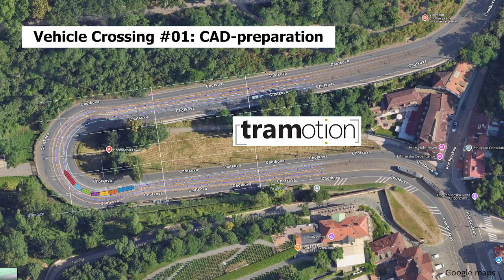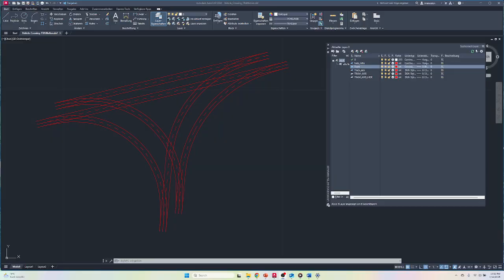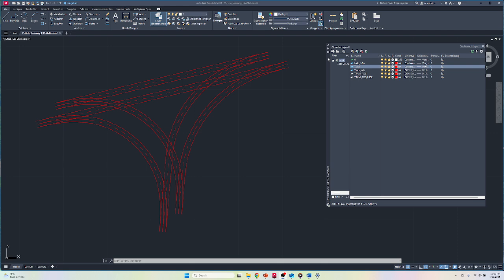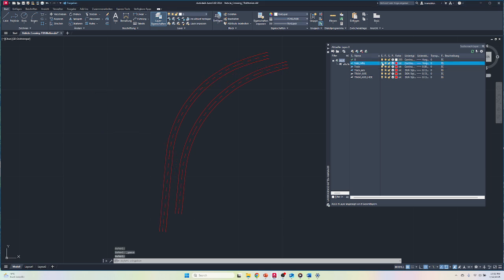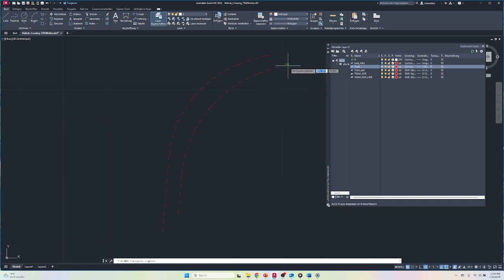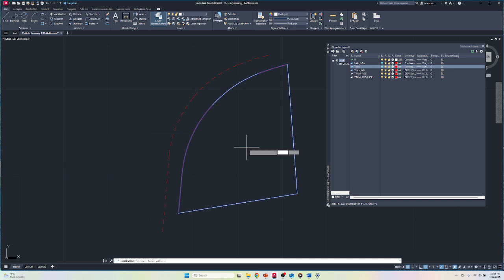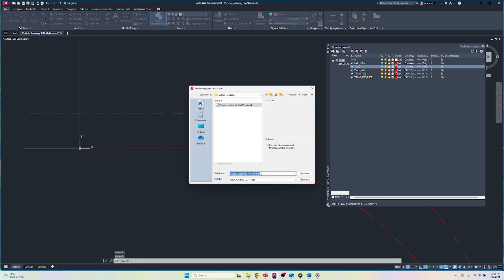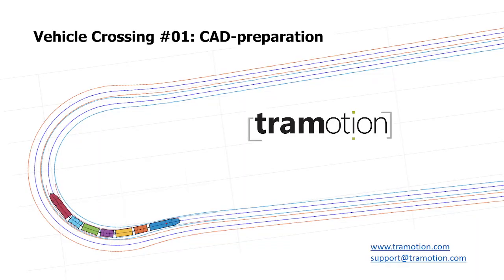TRAMotion - Vehicle Crossing Video #01: CAD-preparation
TRAMotion – Software for Envelope Curve Calculation
Vehicle Crossing – Video No. 1: Preparing Alignments in AutoCAD

When a vehicle crossing analysis is required, TRAMotion provides the appropriate features to carry it out with precision.

In this video, we guide you step-by-step through the correct preparation of CAD data for such an analysis.

Let’s assume we want to perform a vehicle crossing analysis for a specific track alignment. For this tutorial, we focus on two parallel tracks. In the first step, all non-relevant elements are hidden, so that only the two sections intended for analysis remain visible.

Upon closer inspection, it becomes clear that these sections consist of multiple individual segments. Since TRAMotion works exclusively with polylines when importing data from AutoCAD, the tracks must be prepared accordingly.

First, the initial section is enclosed with a closed polyline. For this purpose, we use the AutoCAD BOUNDARY function. The island detection option is deactivated, and the desired area is selected with a click.

AutoCAD then automatically creates a continuous polyline. Since only a part of this line is relevant for TRAMotion's calculation, the unnecessary segments are removed.

The same process is then repeated for the second track section.

Next, the newly created polylines are assigned to the appropriate layers. It’s important to follow TRAMotion's naming conventions: the track centerline must be placed in the TRAM_AXIS layer.

As TRAMotion requires imported track sections to be continuous, we apply a simple method: for the first calculation, only one section is moved into the active TRAM_AXIS layer — while the second remains temporarily hidden in a layer that is invisible to TRAMotion.

Before saving the data, the sections must be properly aligned. The polyline under analysis should run horizontally and start as close to the origin as possible – ideally from left to right along the X-axis. However, this condition is somewhat flexible, so an exact zero point is not mandatory. This also means the second track section can remain unchanged, preserving the relative positioning between the two alignments.

After completing all preparations, the file is saved in DXF format.

This concludes the CAD-based preparation for the envelope curve calculation of the first section. The analysis in TRAMotion can now begin.

Once the first section is processed, the layers are switched to allow calculation of the second track section.

The results of both calculations are displayed in the MULTI RESULTS COMPARISON tab, where the distance between the two envelope curves is clearly visible.

For further analysis and details, please refer to the next video: Vehicle Crossing No. 2.